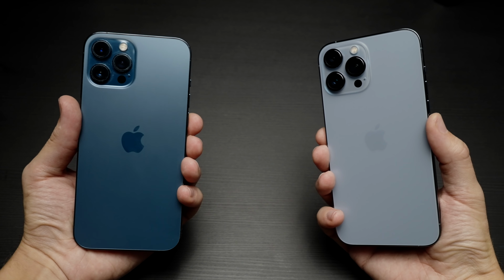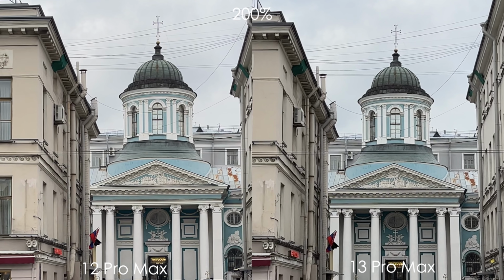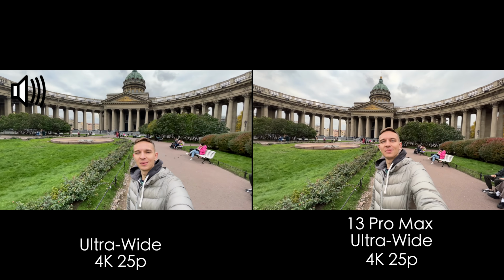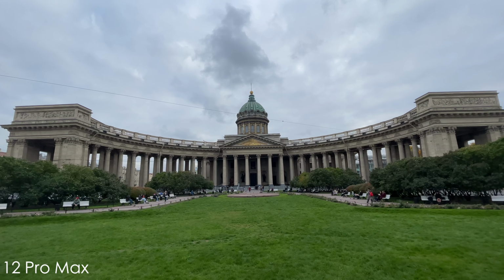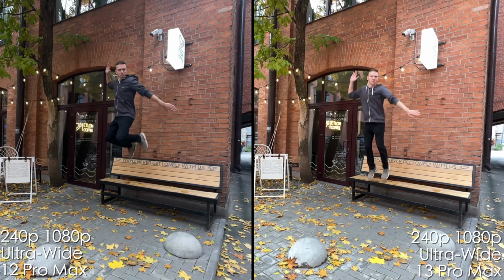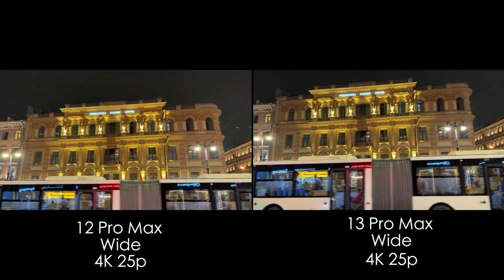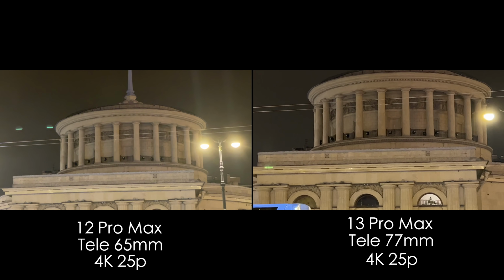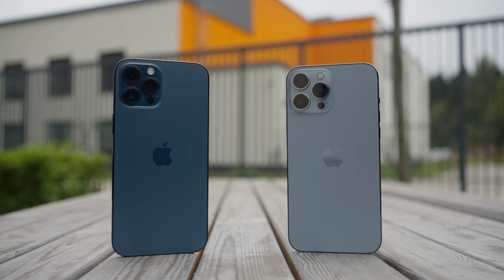WORTH UPGRADING? iPhone 13 Pro Max vs iPhone 12 Pro Max for video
iPhone 13 Pro Max vs iPhone 12 pro max video features and recording comparison

iPhone 13 Pro Max outperforms iPhone 12 Pro Max in many photography aspects, but is it that much better in terms of video? I did a side by side video comparison between iPhone 13 Pro Max and iPhone 12 Pro Max in terms of image quality with all 3 cameras, iPhone 13 Pro Max vs 12 Pro Max low-light comparison with all cameras, slow-motion comparison, stabilisation comparison, dynamic range, mic quality comparison and more! Here the ultimate in-depth video comparison between iPhone 13 Pro Max and iPhone 12 Pro Max. Everything is shot HAND-HELD or on a tripod. Enjoy Watching!

00:00 - iPhone 13 Pro Max vs iPhone 12 Pro Max for Video
00:14 - Dynamic Range and Sharpness
01:10 - Selfie Cameras and mics comparison
01:47 - Ultra-Wide and Wide Cameras Comparison and Colors
02:47 - Telephoto Cameras Comparison
03:03 - Stabilisation Comparison
03:27 - Ultra-Wide corners performance
03:47 - Indoor shots
04:18 - Slow-Motion Comparison
04:38 - Low-light performance with Ultra-Wide and Wide Cameras
05:14 - Telephoto low-light - I didn't expect that
05:35 - Timelapse comparison
05:36 - Flares and light leaks
06:00 - Low-light and stabilisation (ghosting)
07:00 - Macro and Cinematic Mode
07:38 - Conclusion. Should you upgrade?